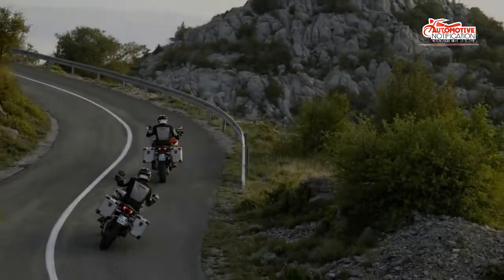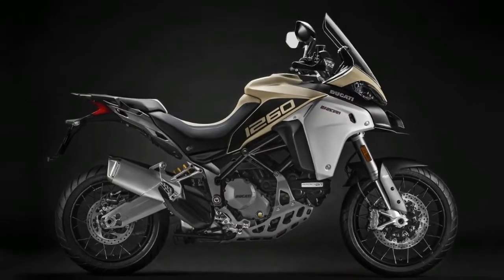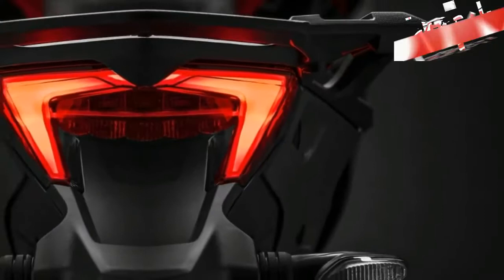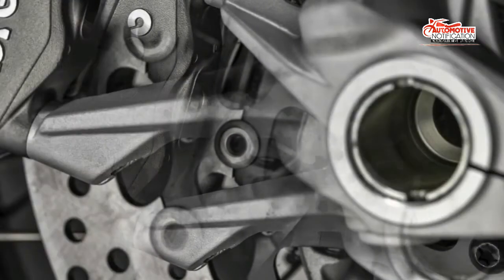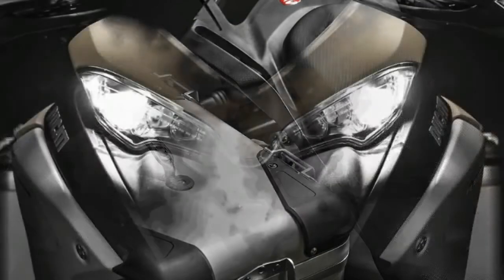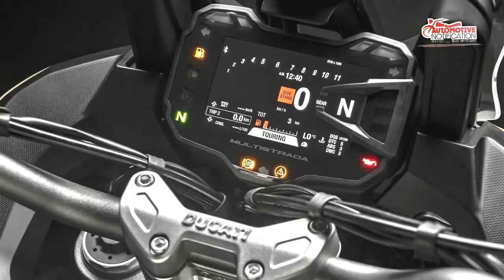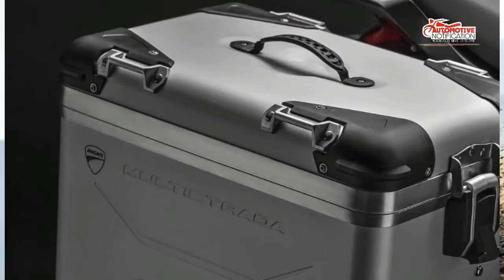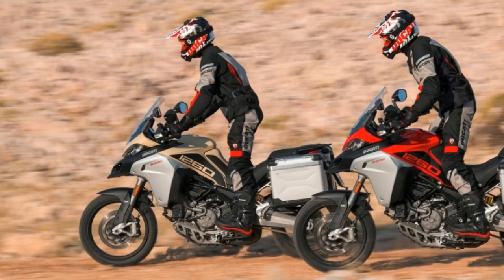2019 Ducati Multistrada 1260 Enduro — Price & Specs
Ducati refined its dual-surface game ahead of 2019 with a new, larger engine for its largest Multistrada adventure platform.

██████ GET DAILY UPDATES! NOW! ██████
► GET MORE MOTORCYCLE NEWS UPDATES!!!